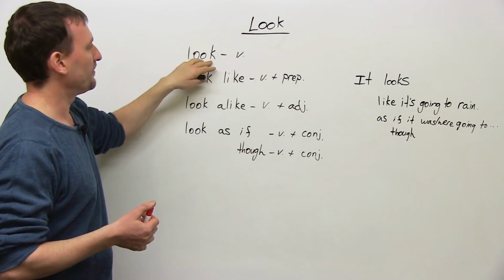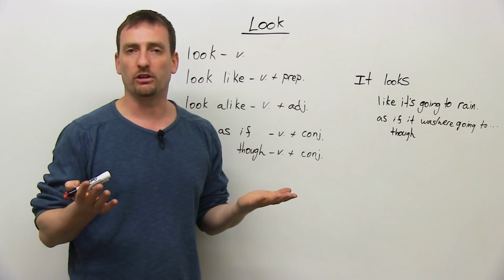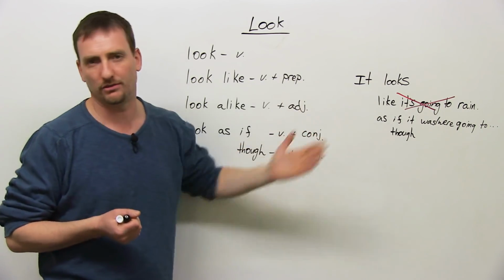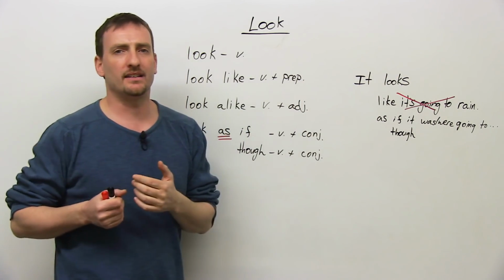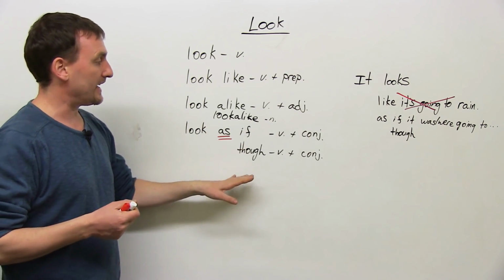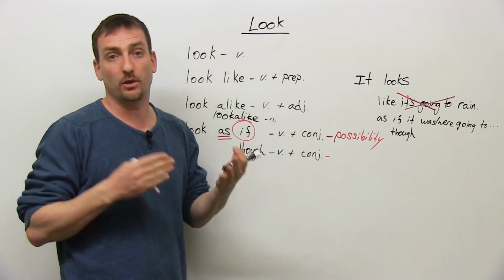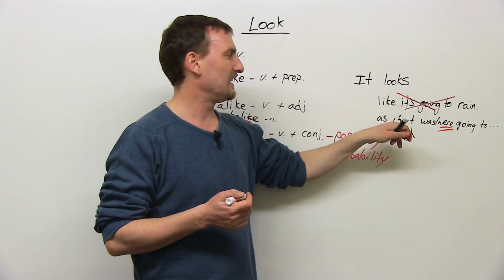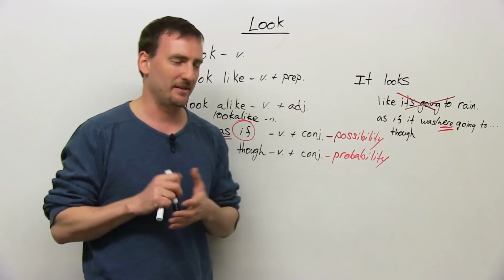Learn Vocabulary look, look like, look alike, look as if